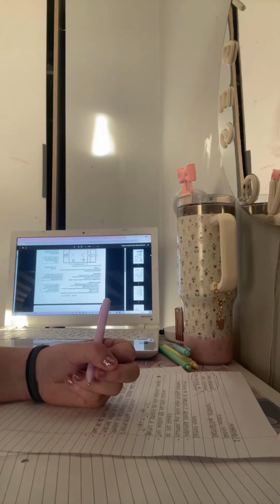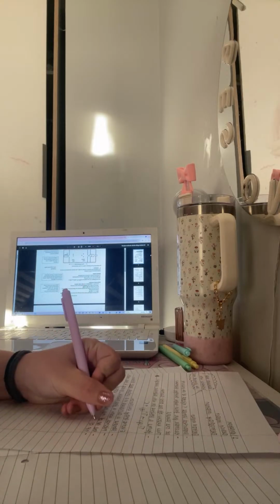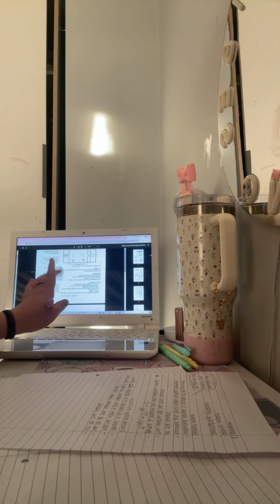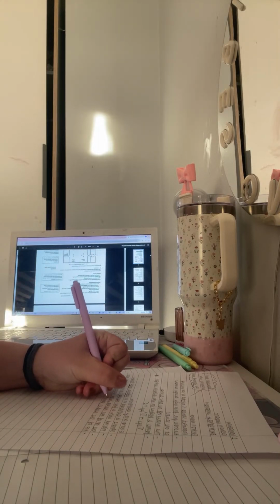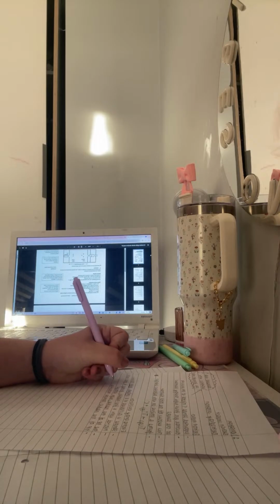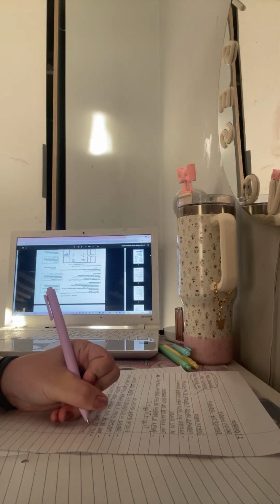Random Vibes 🎀 is live